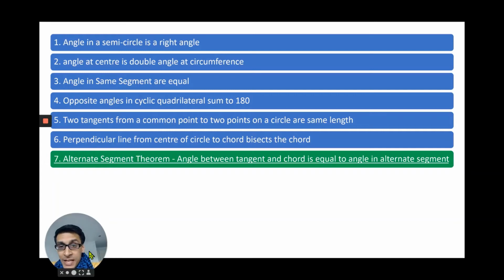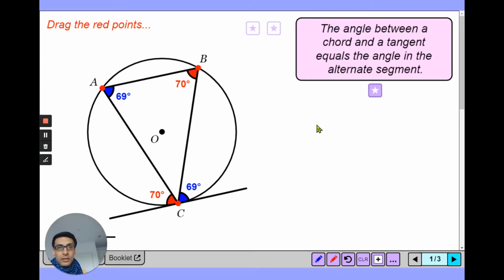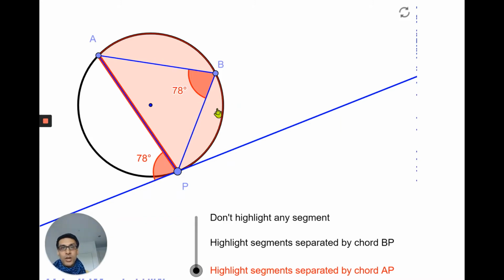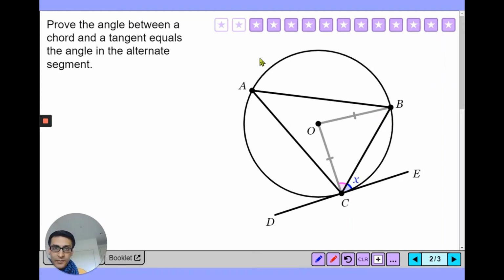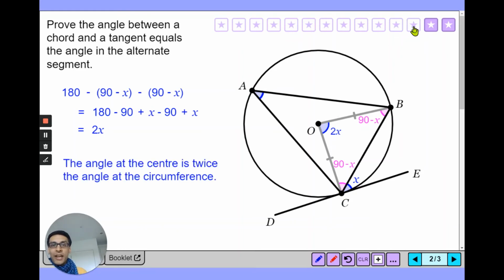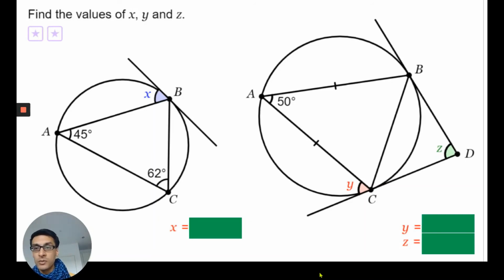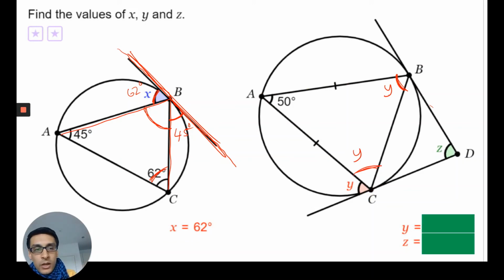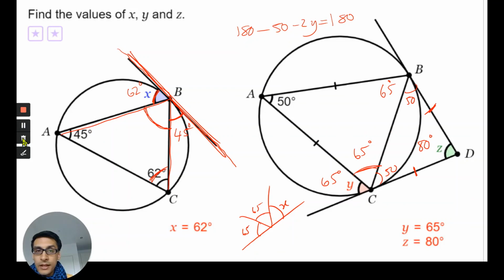CT10 Alternate Segment theorem